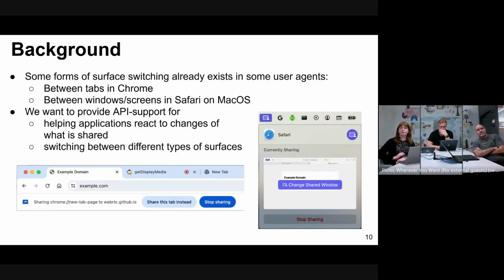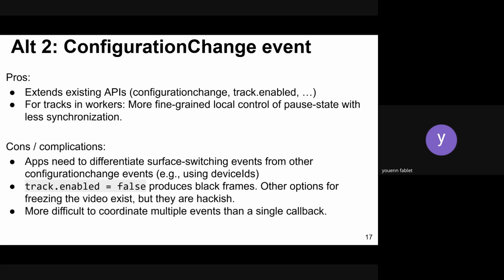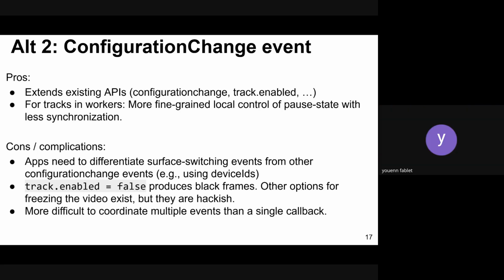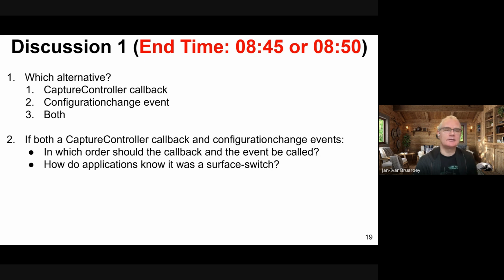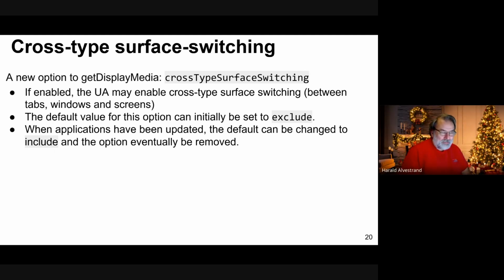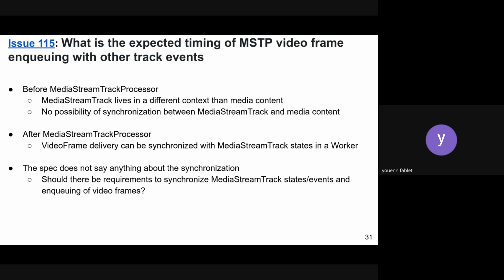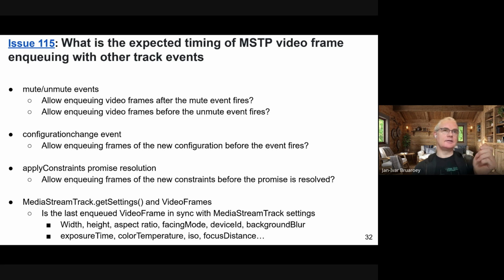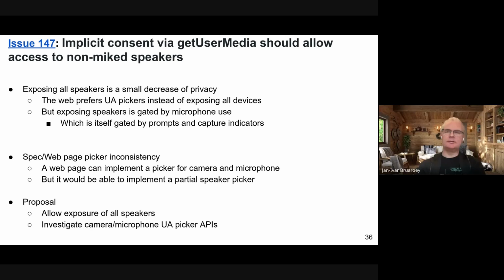WEBRTC WG meeting 2024-12-10